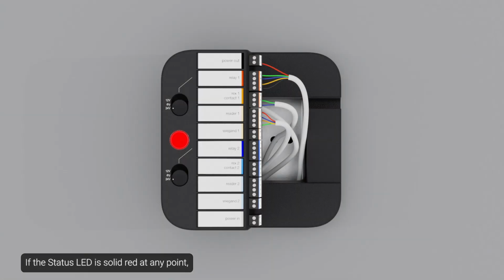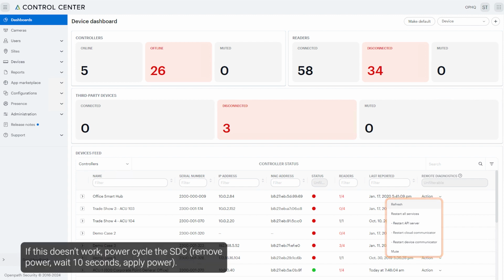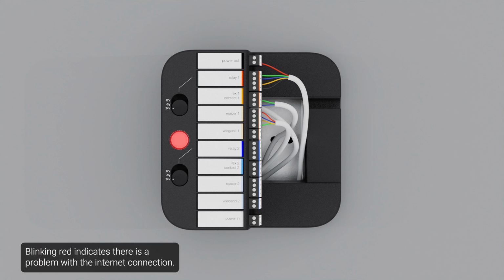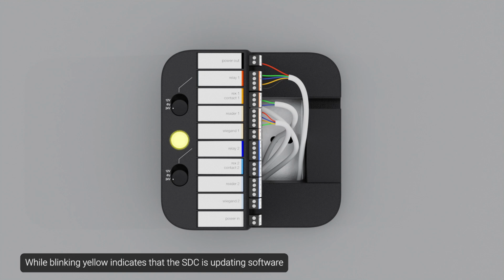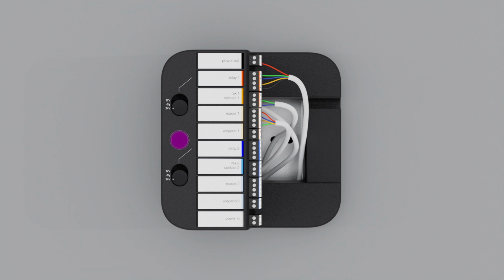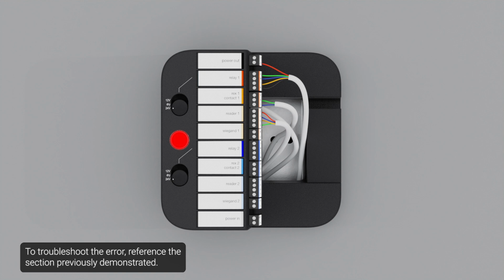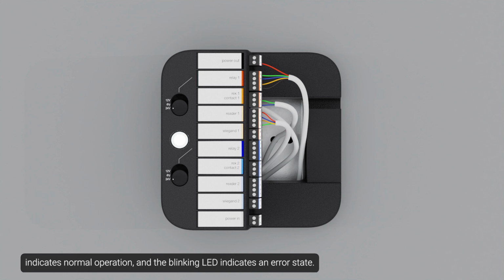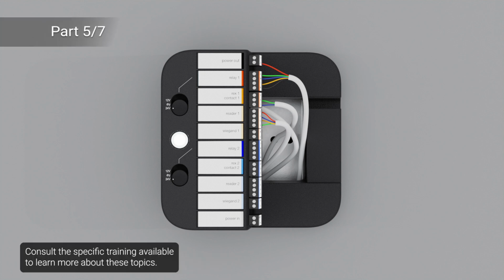Avigilon Single Door Controller - Troubleshooting + LED Status | Part 5 of 7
In this section, troubleshooting and LED status are reviewed.